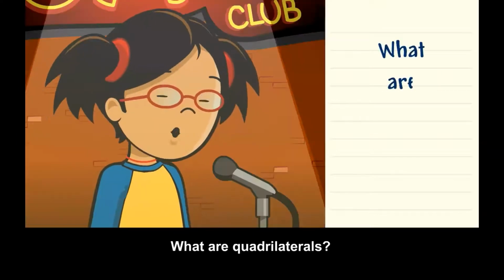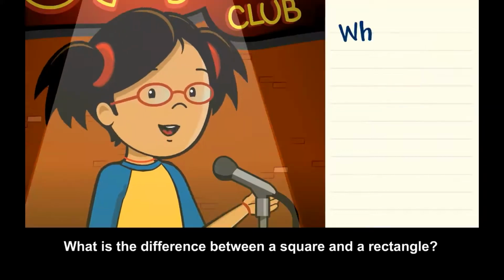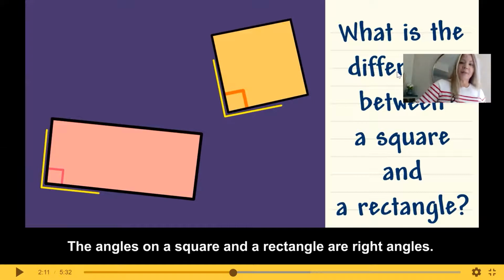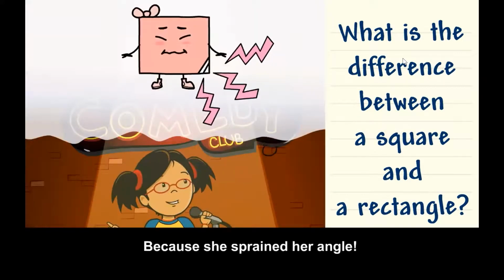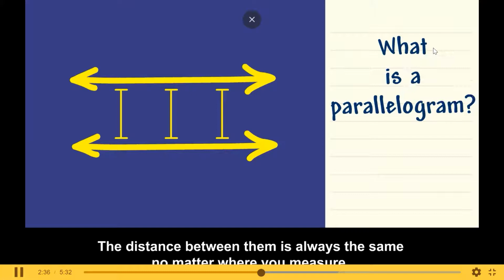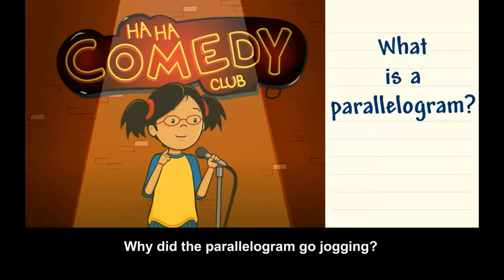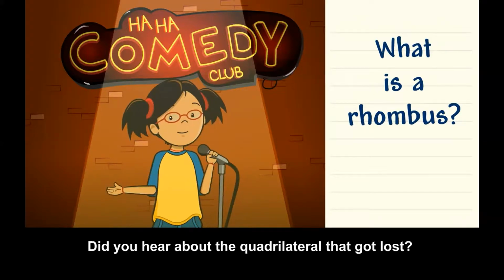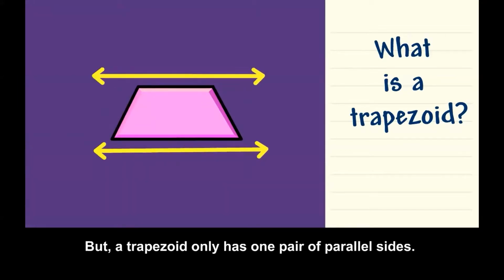EV Grade 2 Math Week 6 Lesson 2 - 5/27/2020